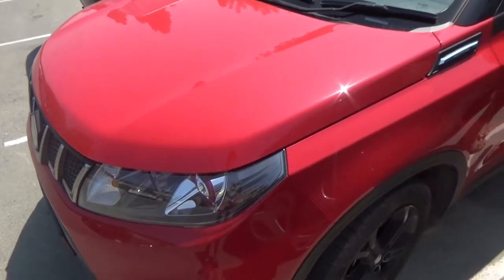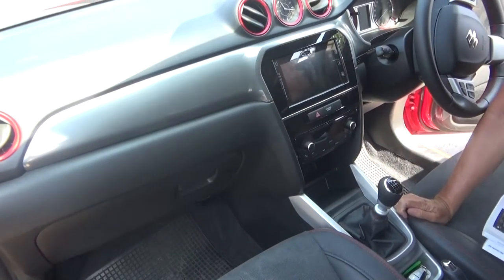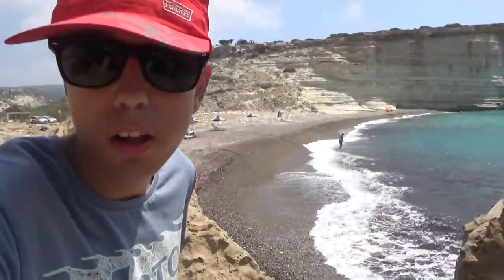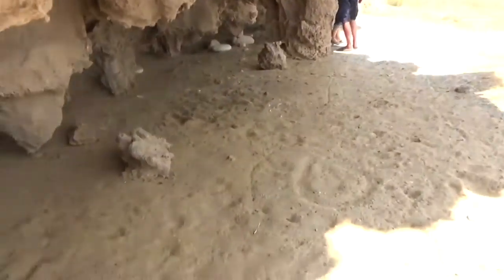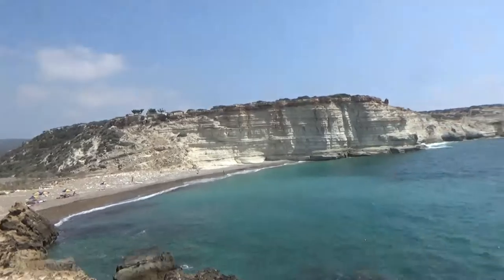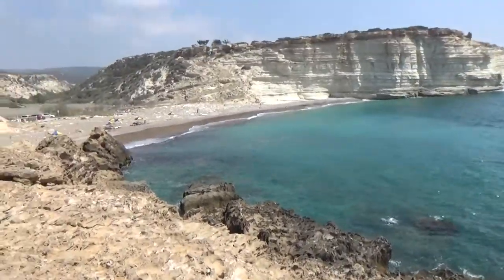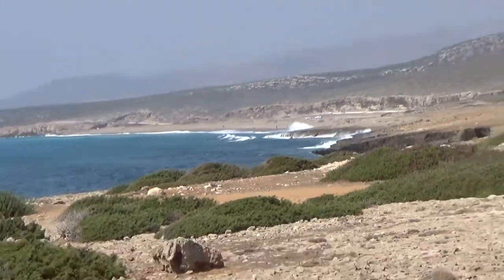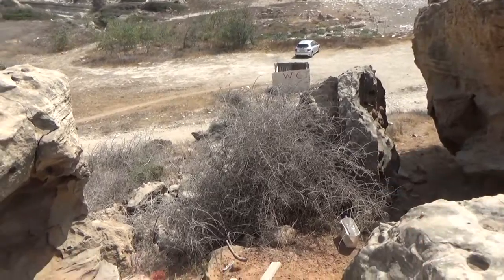INSANE ROCK CLIMBING *MUST WATCH* - Vlog